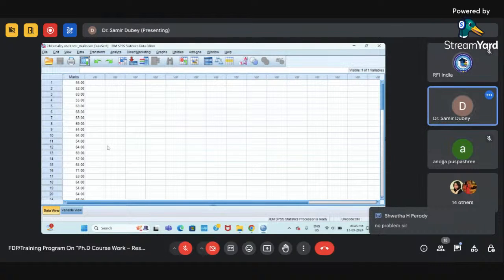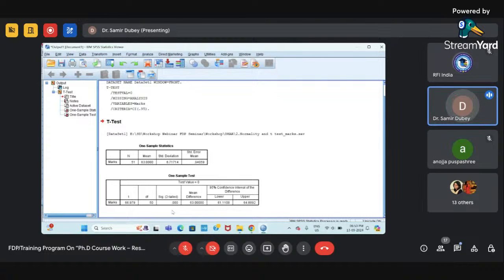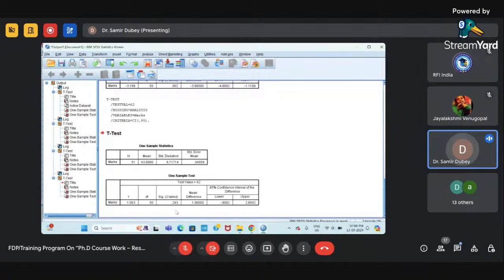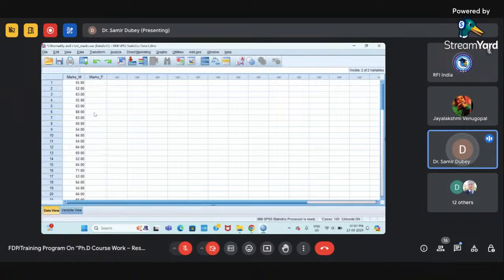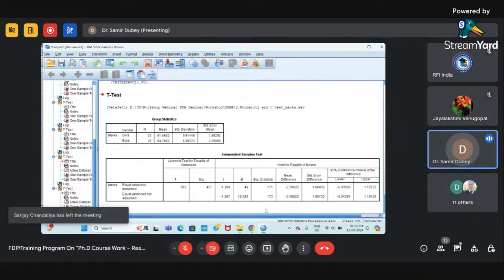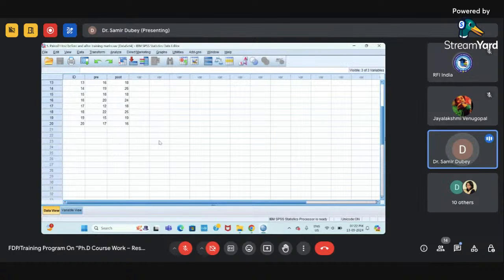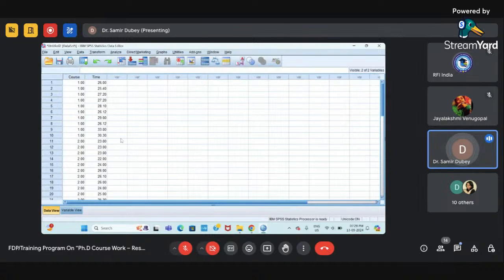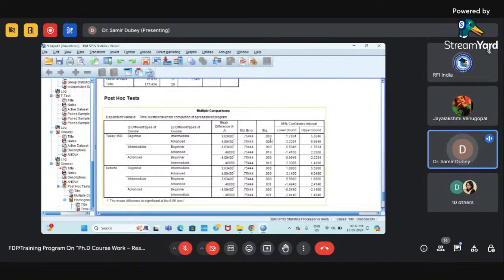Day-5 Research Methodology Application of SPSS for Data Analysis (Inferential SPSS)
FDP/Training Program On “Ph.D Course Work – Research Assistant
Date: 09-13 September 2024, Time: 6:00 PM to 07:00 PM